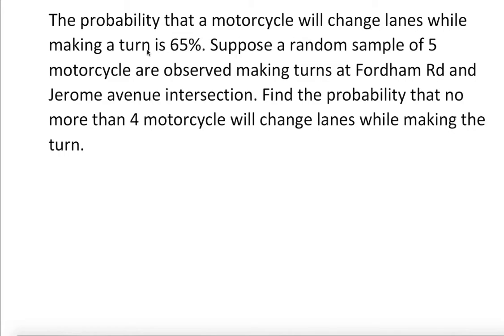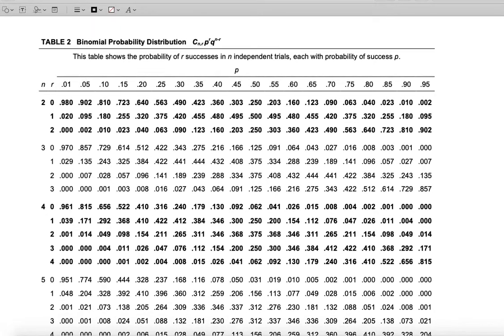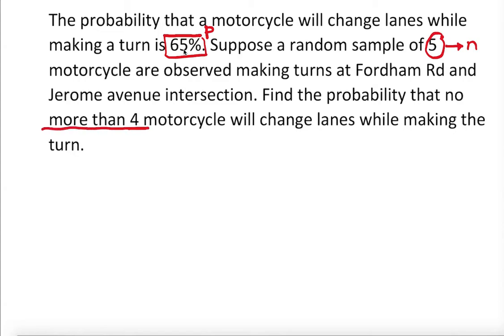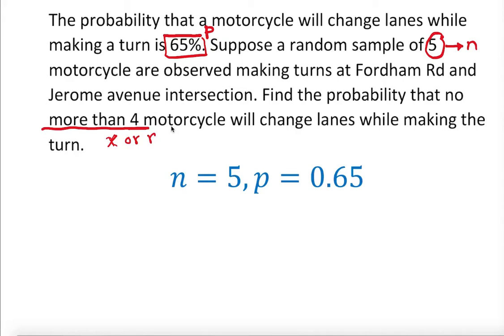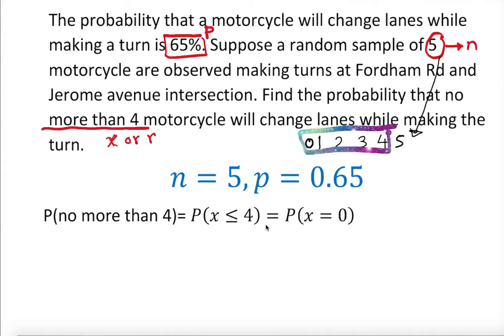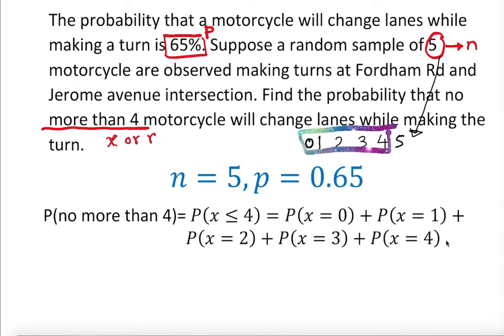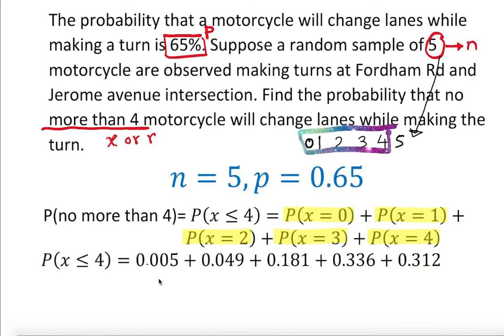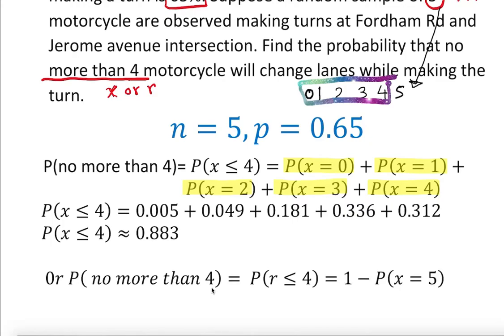Binomial Probability Distribution Word Problem Example 1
The probability that a motorcycle will change lanes while making a turn is 65%. Suppose a random sample of 5 motorcycle are observed making turns at Fordham Rd and Jerome avenue intersection. Find the probability that no more than 4 motorcycle will change lanes while making the turn